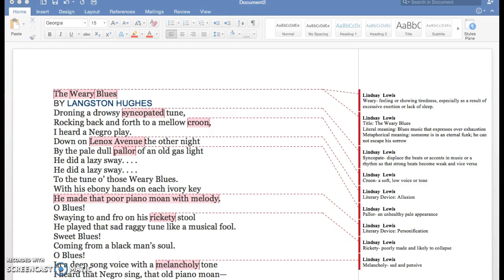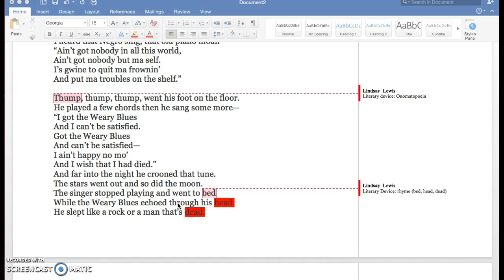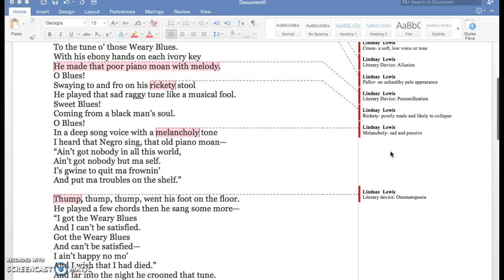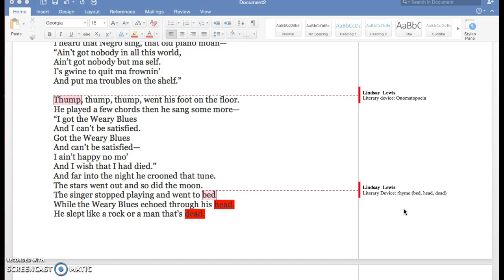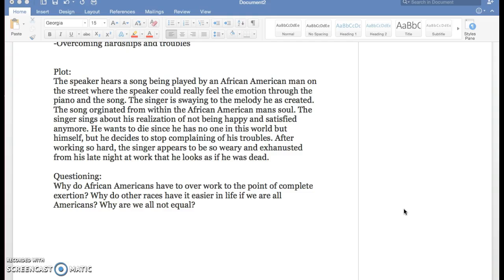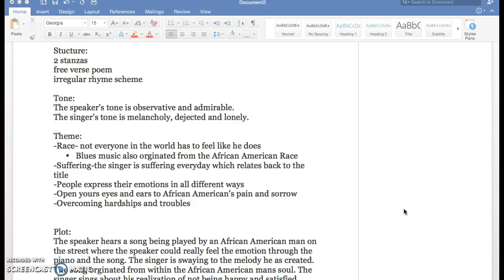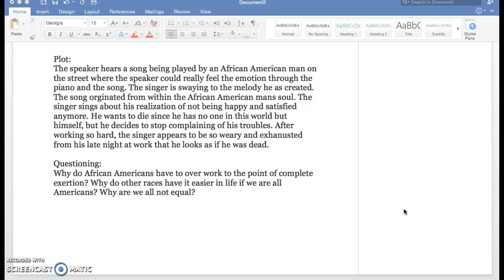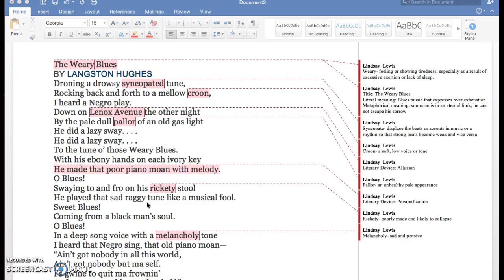The Weary Blues by Lanston Hughes